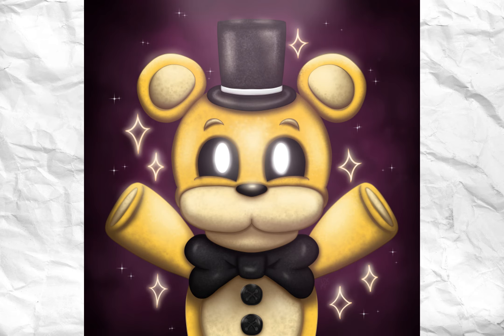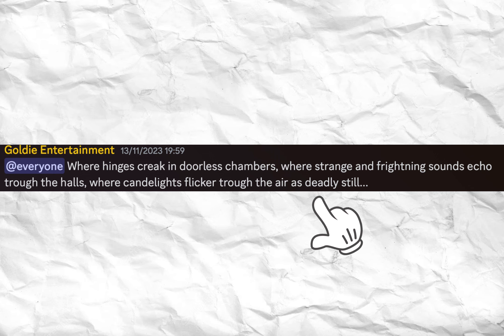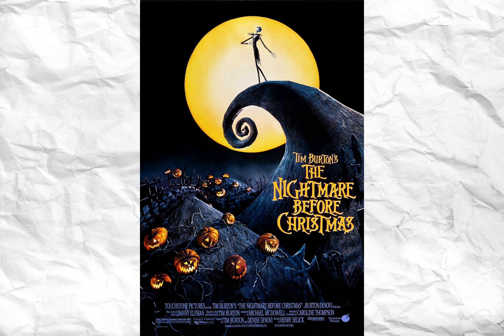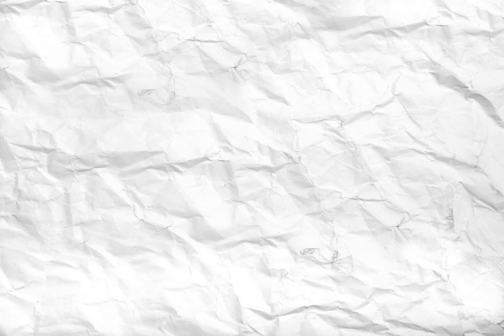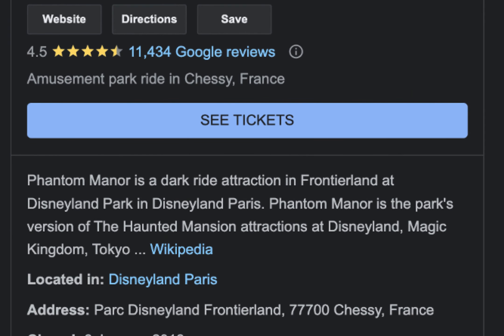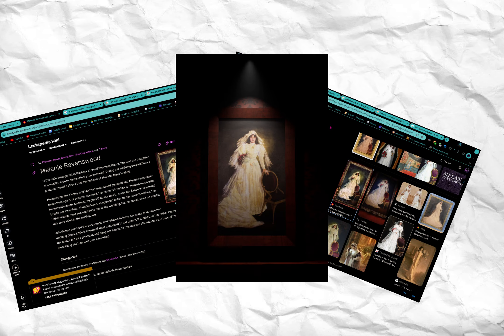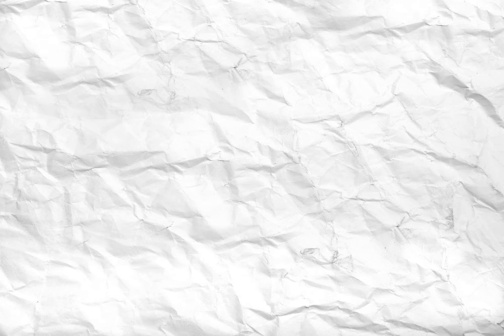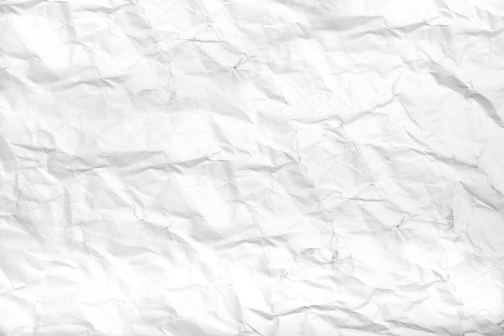The Hidden Figure - A Goldie Entertainment Game Theory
Phantom Manor The Game might have a remake coming it's way... We'll just have to wait and see what @GoldenFreddyCinema does...